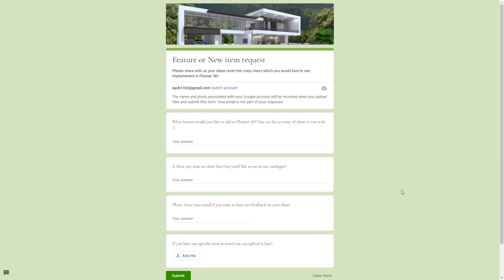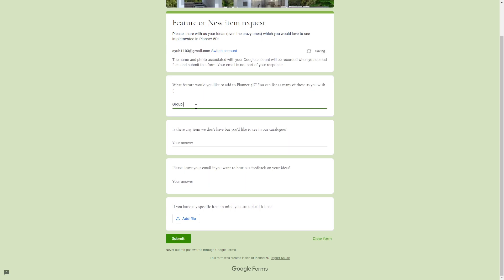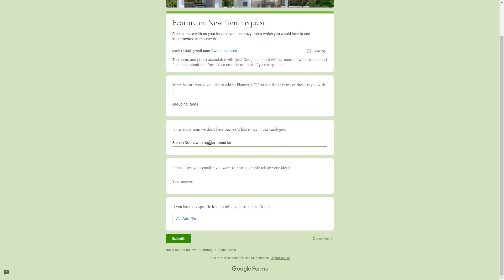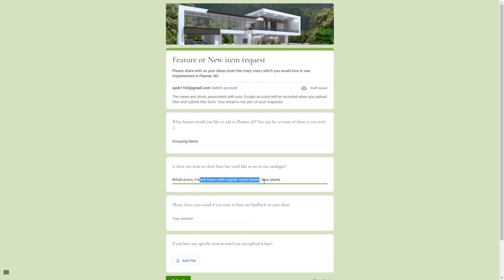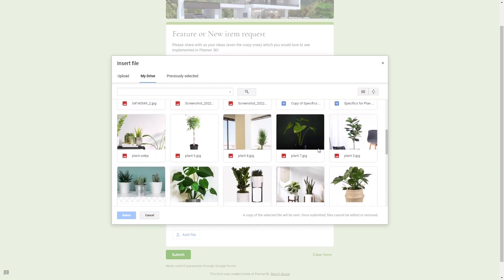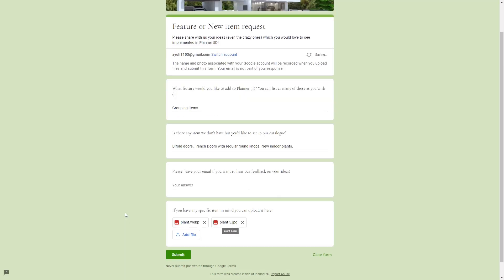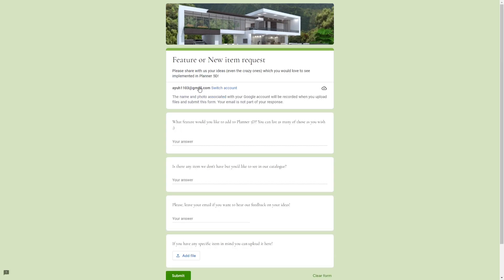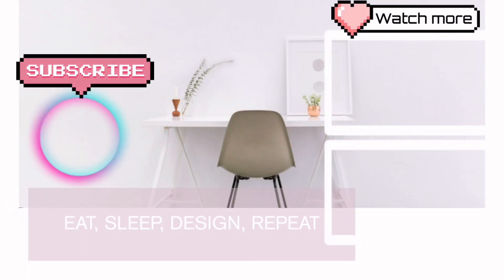How to request New Items & Feature in Planner 5D | Quick Tutorial by Ayuh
*ABOUT THIS VIDEO* You can request a new feature or item that you want to have in the Planner 5D catalog using this

CLICK THIS LINK IF YOU WANT TO DOWNLOAD THIS APP:
💚APP USED💚

Planner 5D Official YouTube Channel Sign up for FREE and start designing